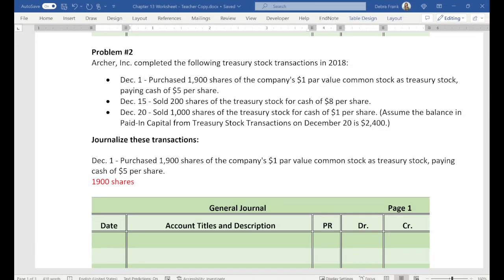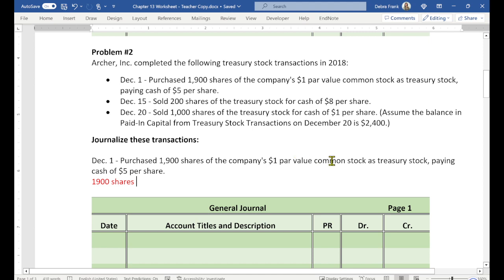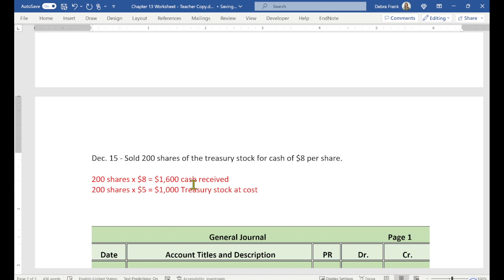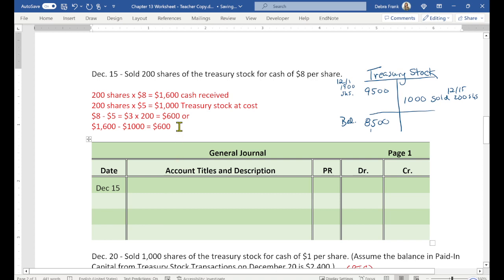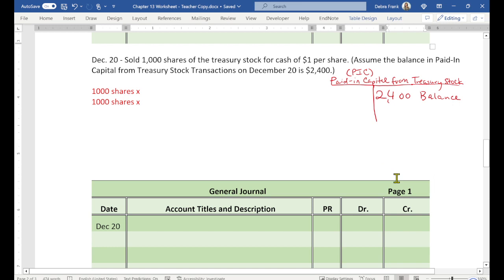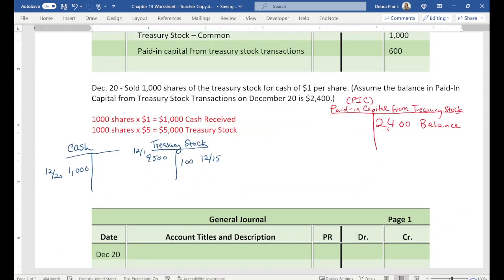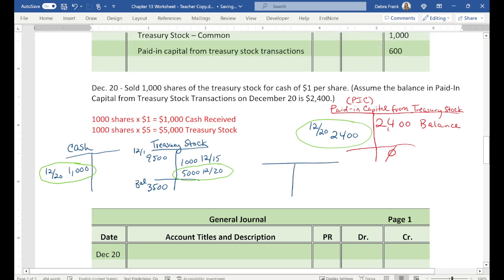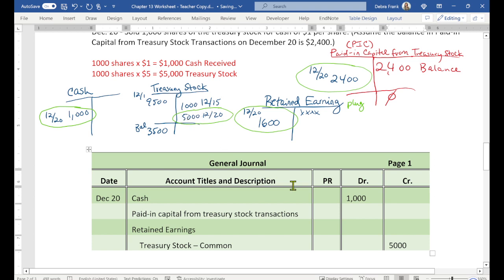Financial Accounting CH 13 Treasury Stock Part 2 of 3